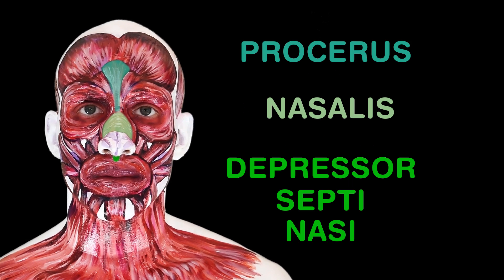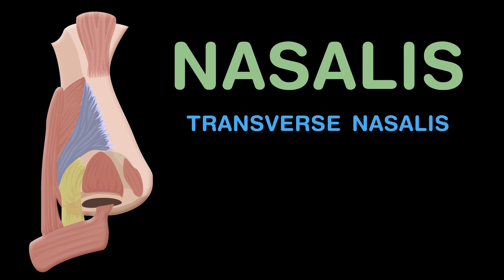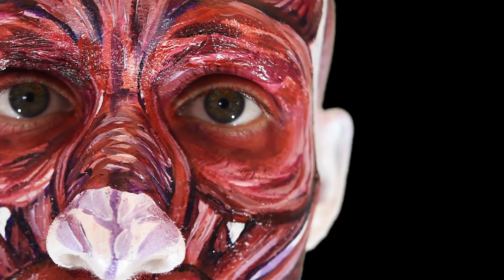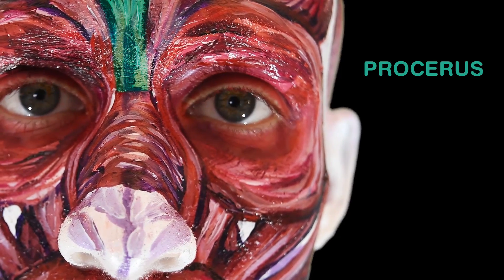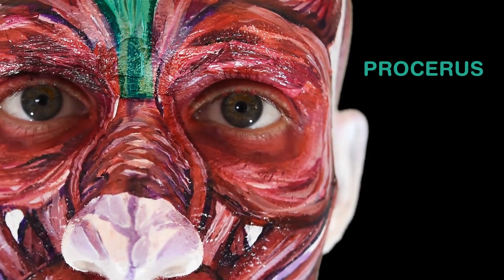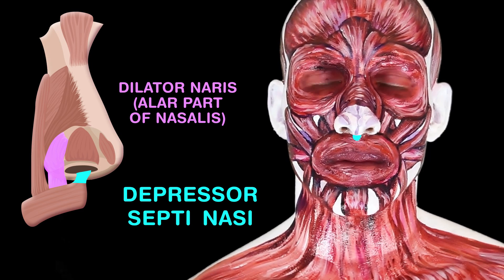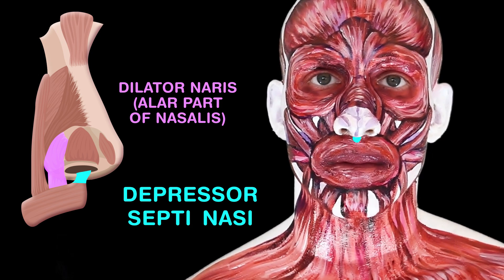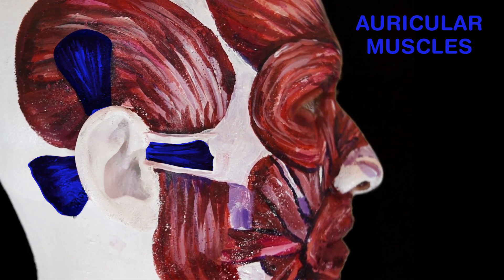MUSCLES OF FACIAL EXPRESSION AND MASTICATION SONG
Muscles of facial expression let you show your mood,
While muscles of mastication help you grind your food,
Facial muscles come in groups, which we’ll cover in a sec,
Oral, orbital, nasal, auricular, forehead and neck.

The oral group, or mouth muscles, help you make expressions,
The orbicularis oris puckers for kissing sessions.
This muscle is a sphincter, a circle maintaining constriction,
One of two facial muscles, that have this distinction!

Other oral muscles divide, into the uppers and the lowers,
In general the upper group, are happy expression showers,
The lower group are more, useful for sadness expression,
Such as annoyance, anger, concern, and even depression.

The upper oral muscles, we will now discuss,
The upper lip is lifted by the levator labii superioris.

Zygomaticus major, minor, lift lip corners when you smile.
Orbicularis oculi give you crow’s feet all the while,
But when you fake a smile, eye muscles don’t get engaged,
Only the risorius does, making the smile look staged.

The levator anguli oris, it moves mouth  corners up.
Levator labii superioris aleque nasi - that’s pretty crazy, yep!
It elevates the upper lip, for example when you sneer.
Nicknamed the “Elvis Muscle”, it trademarked his career!

The lower oral muscles, there are three of these,
Mentalis, depressor labii inferioris, depressor anguli oris.
The mentalis is at the furrow, between your lip and chin,
Nicknamed the “pouting muscle” - it shows displeasure within.

The depressor anguli oris make mouth corners descend,
When expressing displeasure, on these you do depend.
Depressor labii inferioris also help you frown,
For they help pull your lower lip sideways and down.

Now for the orbital group, first orbicularis oculi,
These sphincters circle eyelids, to help you close each eye,
The corrugator supercilia, pulls your eyebrows medially,
The depressor supercilia, moves your eyebrows downwardly.

On to the nasal group, the muscles around your nose,
This group has three muscles, the nasalis the largest of those,
Its made of the transverse nasalis, and of the dilator naris,
For squishing and flaring nostrils, also called your nares.

Within the nasal group, the procerus is next,
It causes the nose to wrinkle, when your eyebrows downward flex
Depressor septi nasi assists the alar part of the nasali
When you flare your nostrils wide, on these muscles you rely.

The auricular muscles – move the ear and number three!
They are the anterior, posterior, superior, see?

The forehead has the frontalis, which wrinkles the forehead,
It lets you raise your eyebrows, to show surprise or dread.
The platysma has mandibular, nodular and labial parts,
And when you tense your neck, big wrinkles it imparts!

The four muscles of mastication, for jaw motions are employed,
Temporalis, masseter, medial and lateral pterygoid.
The temporalis closes the mouth and retracts the mandible.
The masseter is the strongest, so bring it to the table.

The masseter has two parts, superficial and also deep,
Both help you lift the mandible, to make you a mass eater!
The medial pterygoid also helps you to lift your mandible.
With a deep and a superficial head, so your mouth is expandable.

The lateral pterygoid’s two heads take control.
Align the temporomandibular joint, and open  your piehole.
Finally, the buccinator, accessory muscle of mastication,
Pulls the cheek toward the teeth, to push food from  this location.